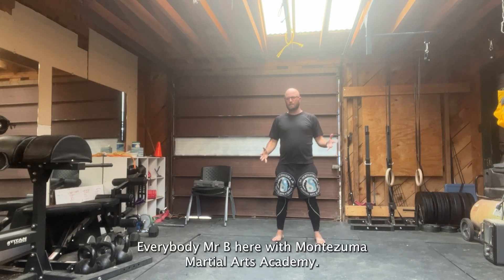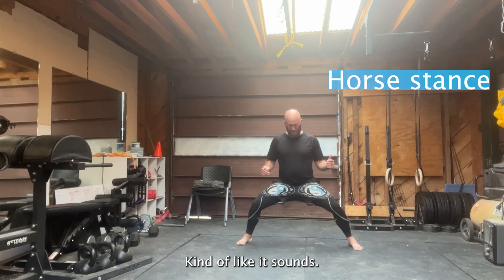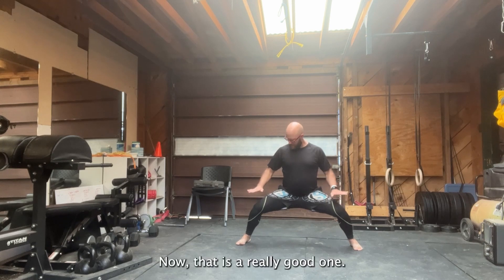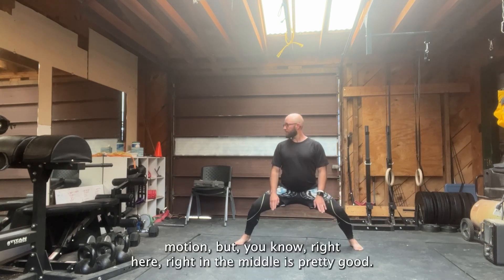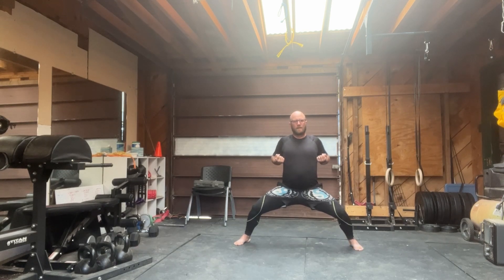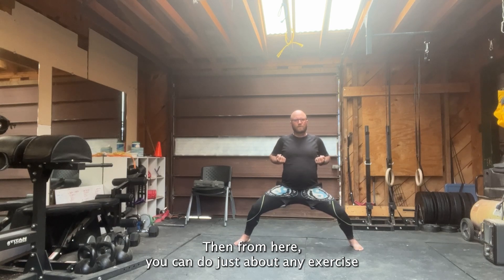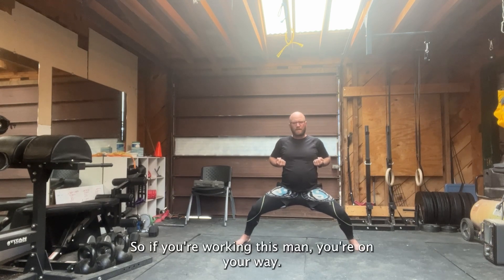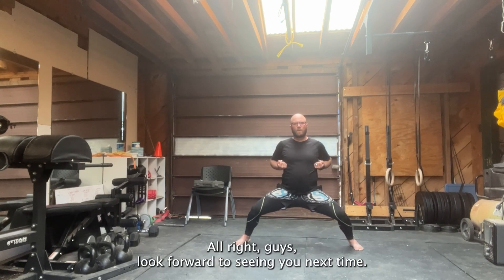Horses stance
Quick little walk though of the horse stance. This stance is pretty universal in most martial arts. And is an incredibly good stance to practice your basics from.